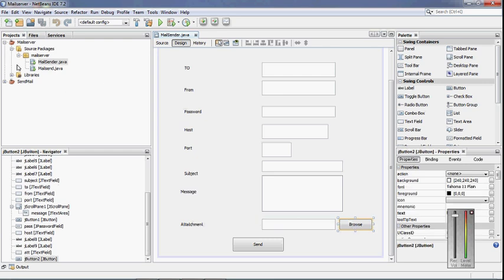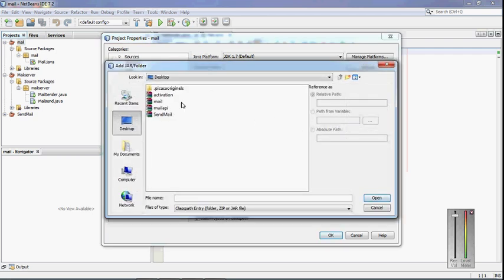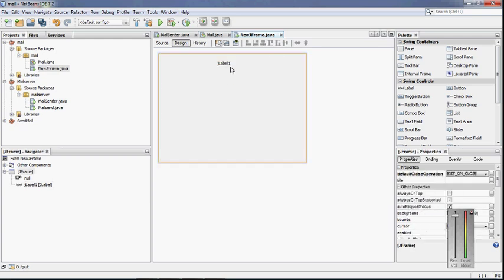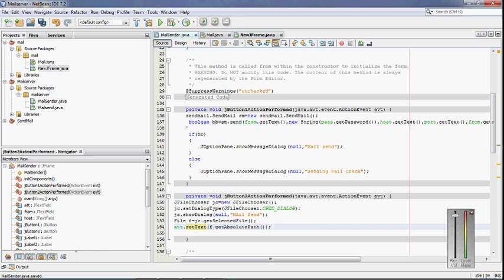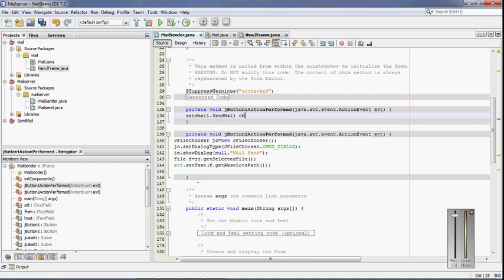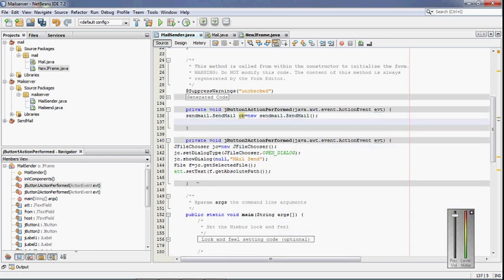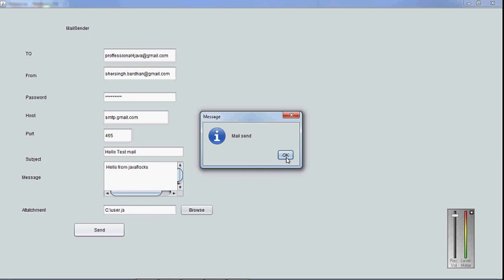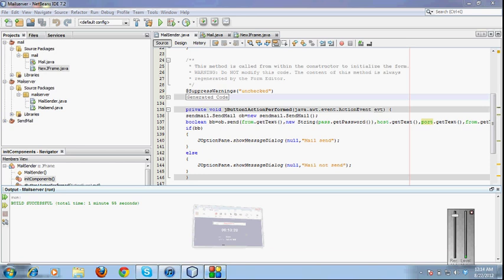How To create SendMail Application in java easily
This Tutorial Demonstarte you how easily to create Email Sender Application in Java in a dragdrop way